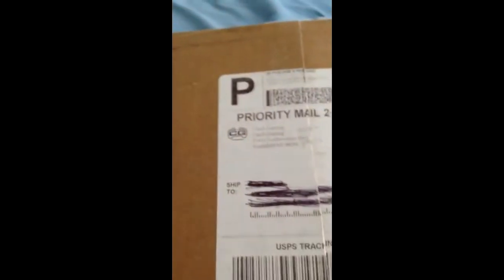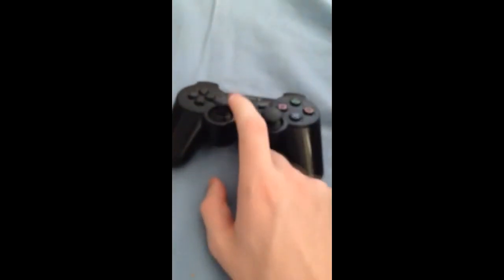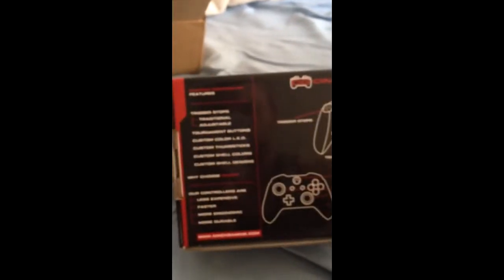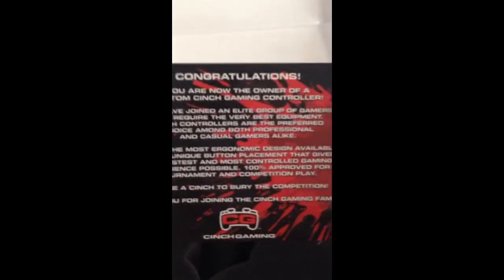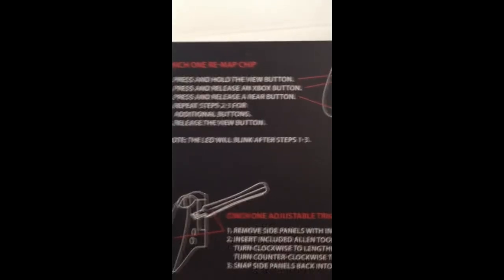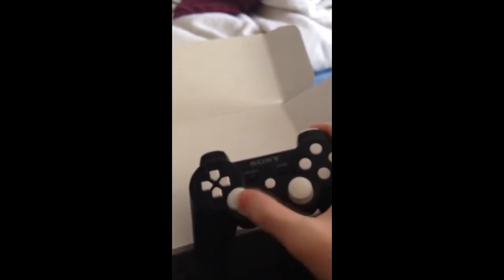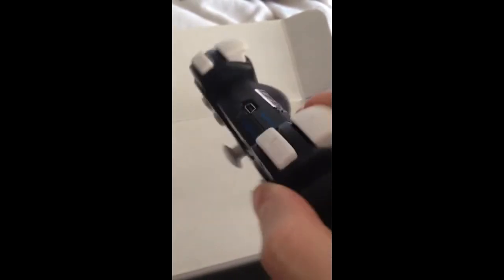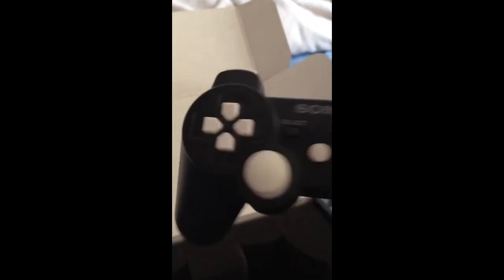Cinch Gaming Unboxing!!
Yo! Whats up guys its Yah Boy Flightz showing you the Cinch i bought i absolutely love it its nice to use and im glad i am a sponsor of theirs!!

Better Controller? Get a Cinch

Eyes hurt while playing? Get some glasses!!